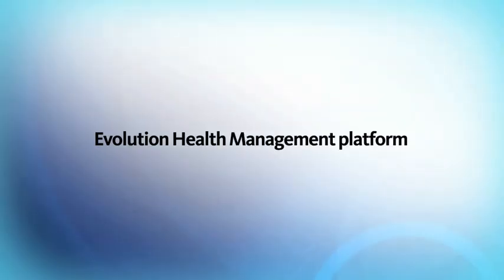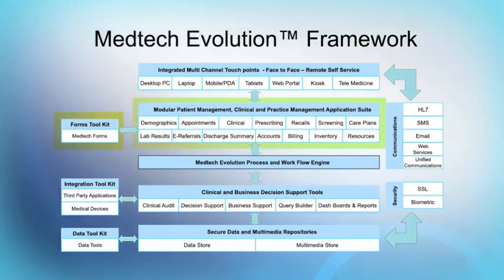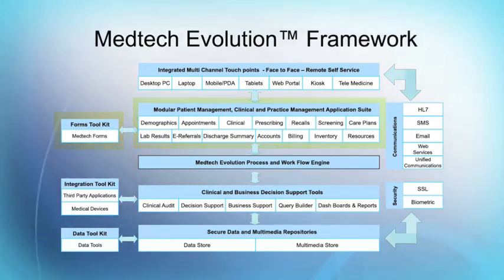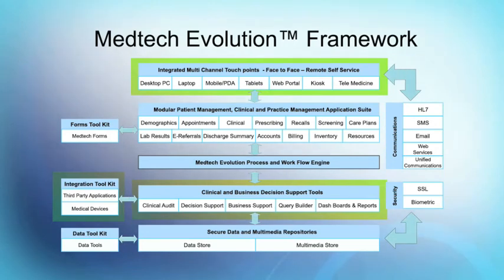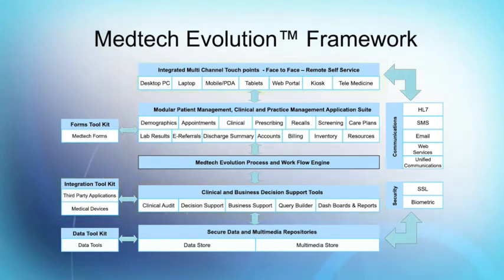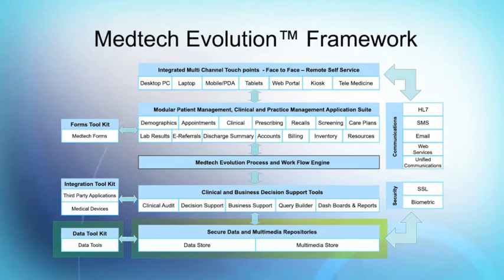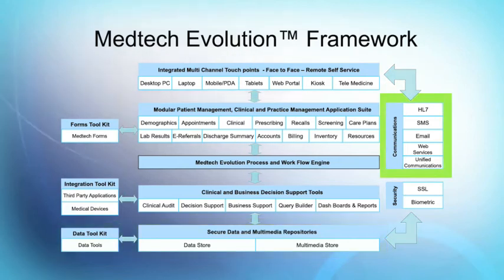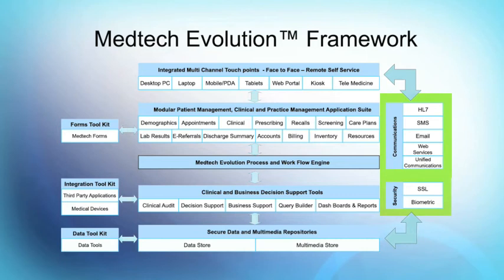Medtech Evolution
A highly modular and fully featured Practice Management System

    * Health assessment and management tools

    * Interface with laboratory results

    * Drawing tool for anatomical references

    * Geo-coding for demographic information

    * Immunization

    * Supported operating systems  Windows XP, Windows Vista and Windows 7

As the company's flagship product (medtech32), Medtech Evolution has evolved into a comprehensive health information system with sophisticated connectivity to government and third-party organizations.

Medtech Evolution provides enhanced clinical management with robust EMR capability, which can be utilized in both primary and secondary healthcare environments.